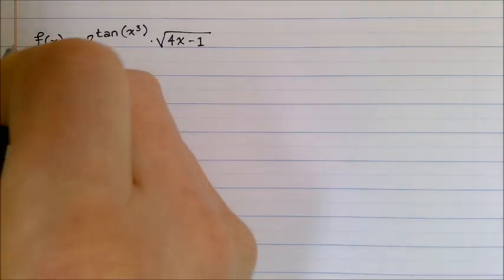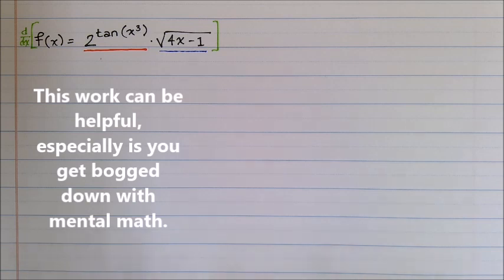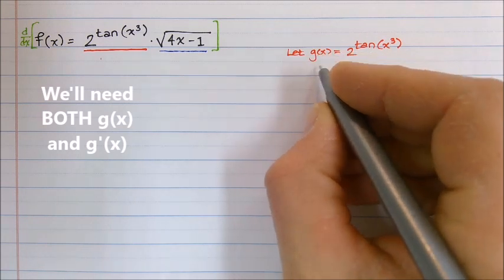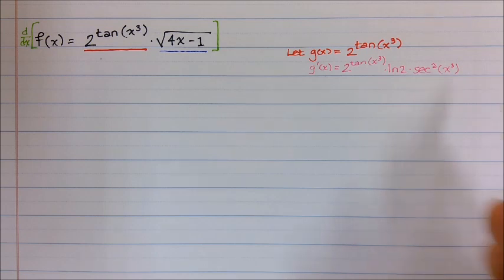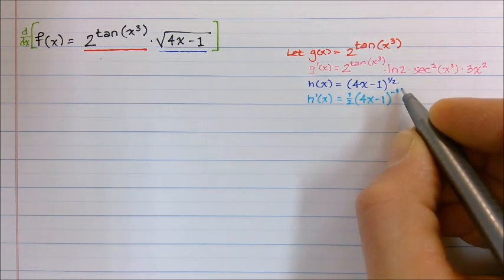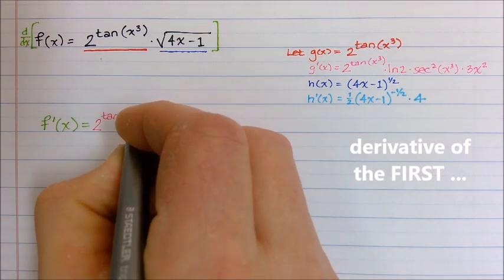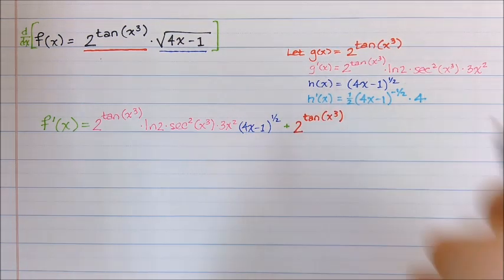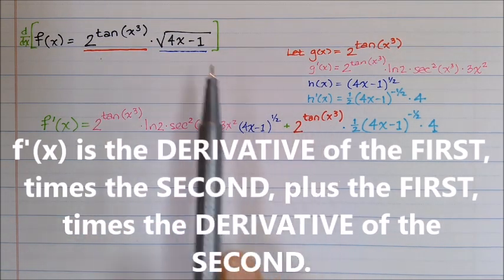Product Rule with Chain Rule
Applying the Product Rule with chain rule, exponential, trig, and cubic.